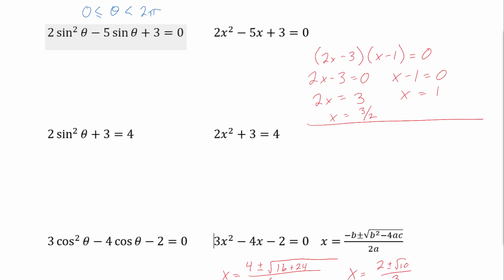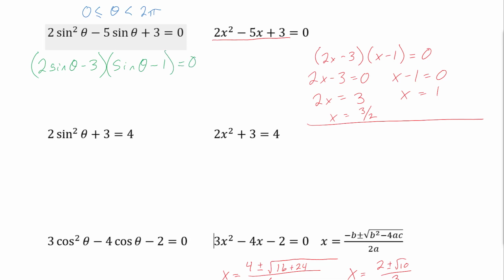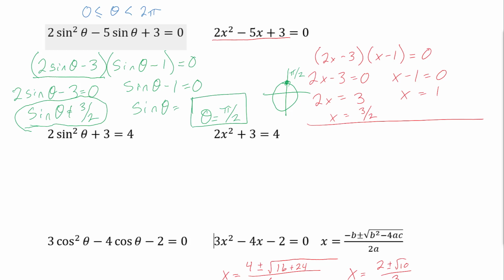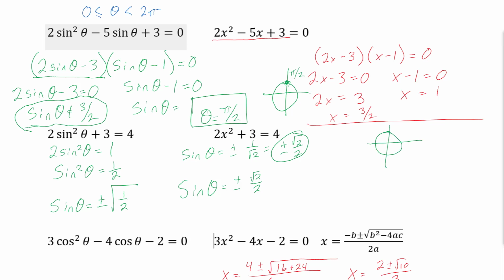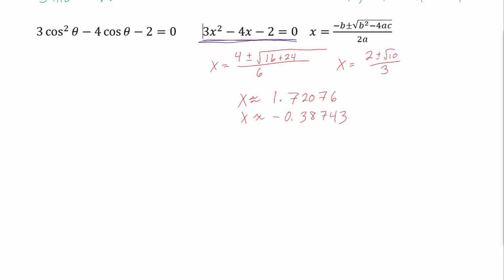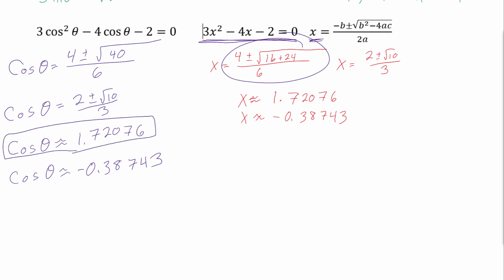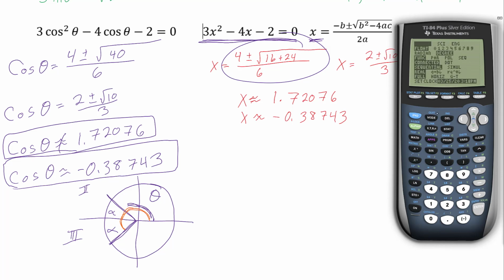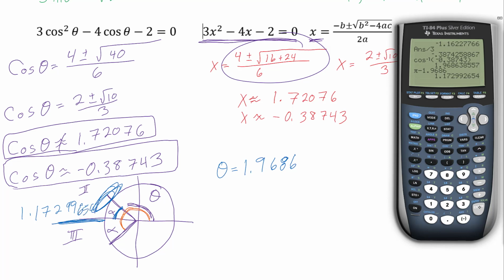155 27b Trig Equations in Quadratic Form